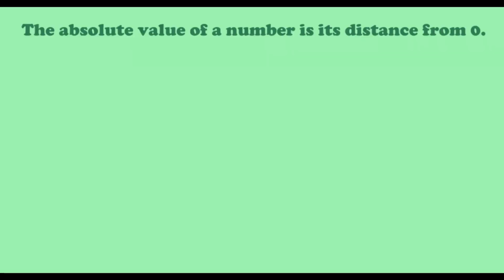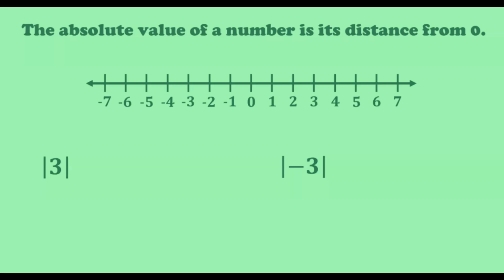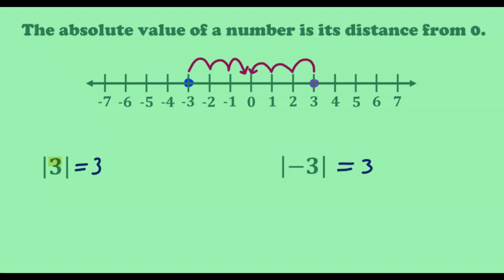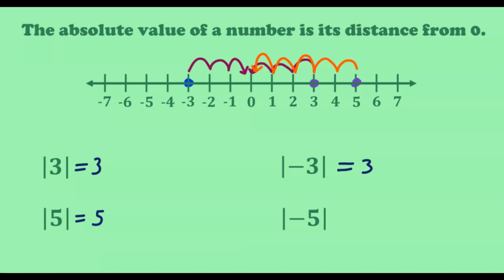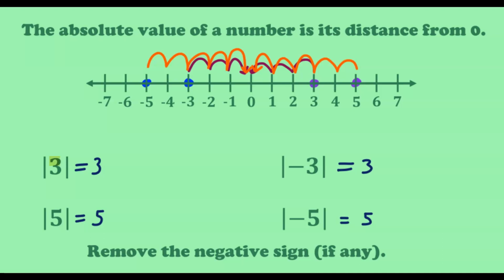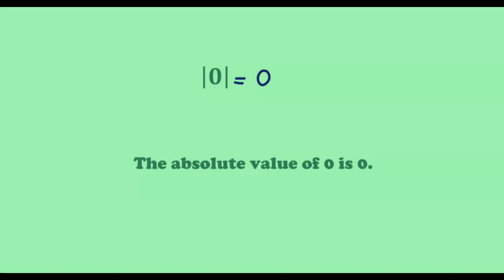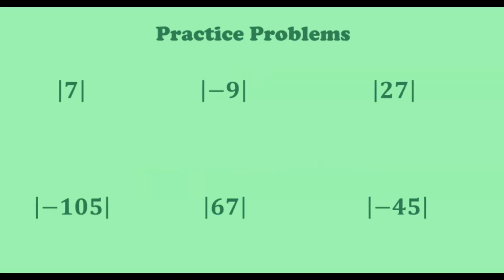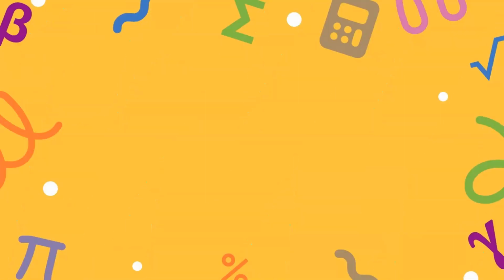What is Absolute Value? | The Modulus of a Real Number | Pre-Algebra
In this video, we learn that the absolute value of a number is its distance from 0. We also go over a few practice problems.

0:00 Definition Of Absolute Value
3:41 Remove The Negative Sign (If Any)
4:26 The Absolute Value Of 0 Is 0
5:07 Practice Problems